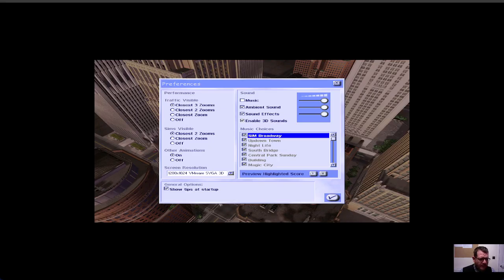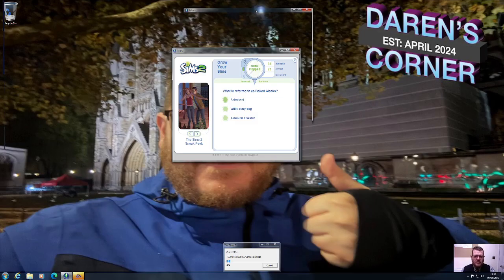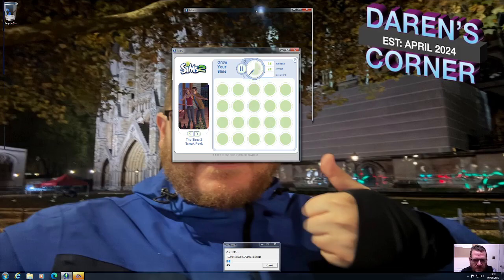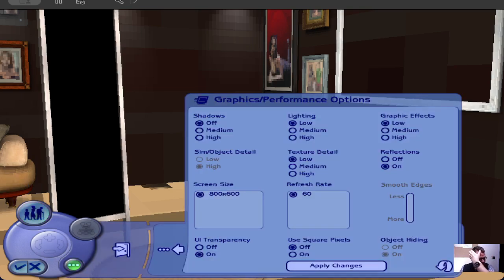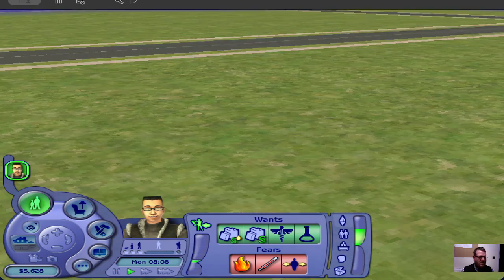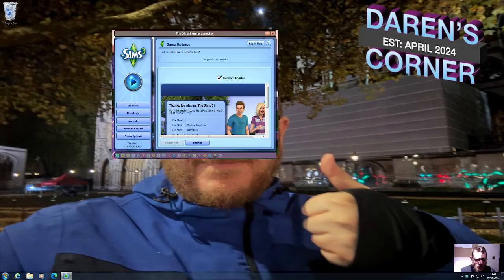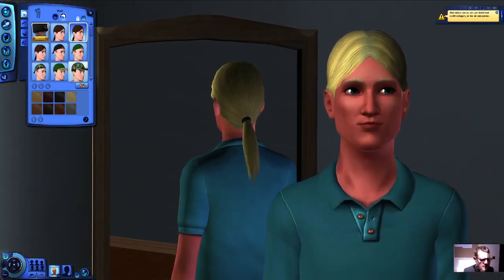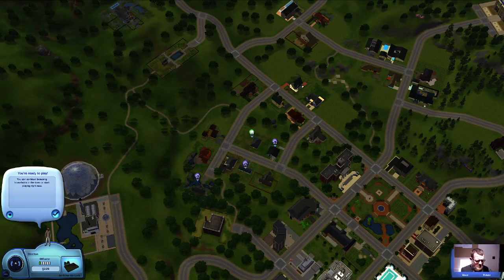Install The Sims Collection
In this retro video, I'm setting up four of the games in The Sims Collection, and yes I'm including Sim City into this, as that was the game that started off the franchise